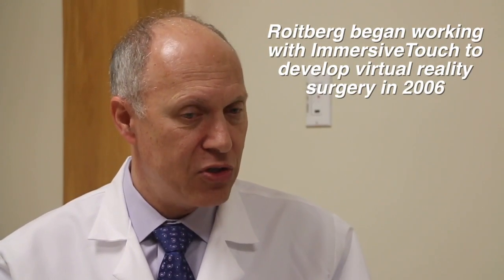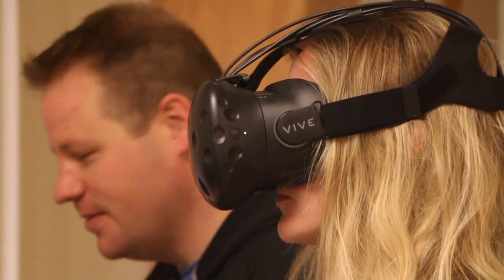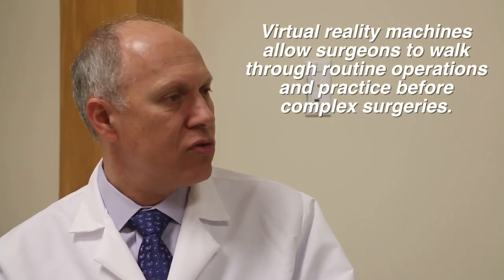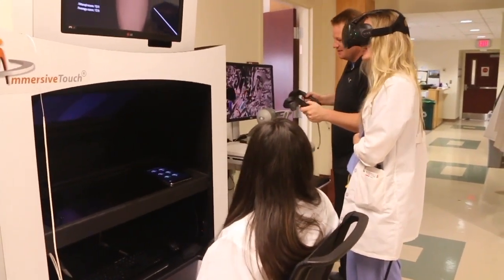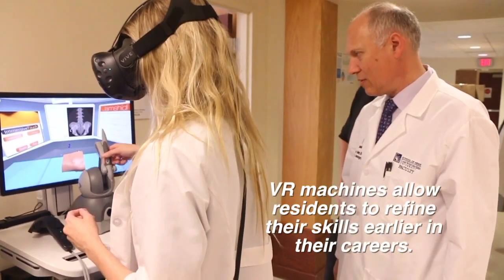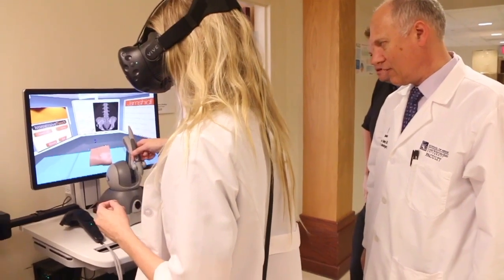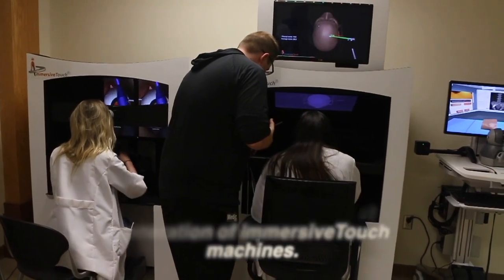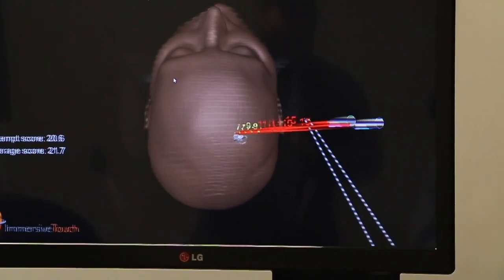Virtual reality helping surgeons and residents practice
Virtual reality helping surgeons and residents practice at MetroHealth in Cleveland.